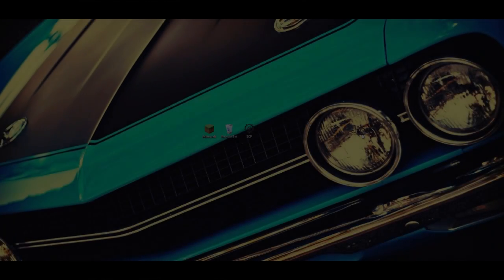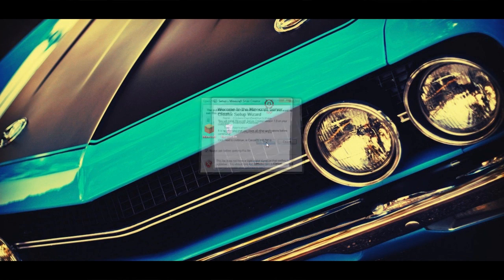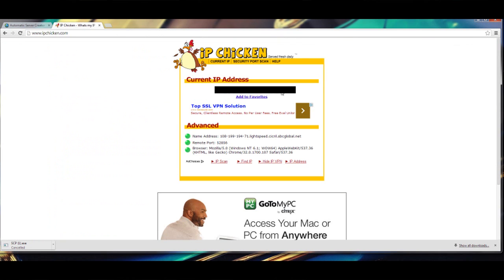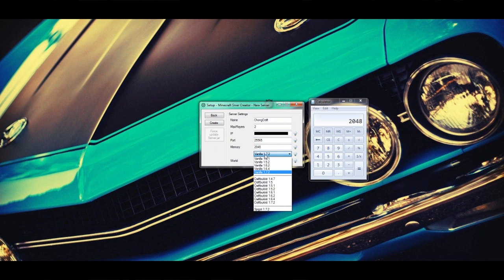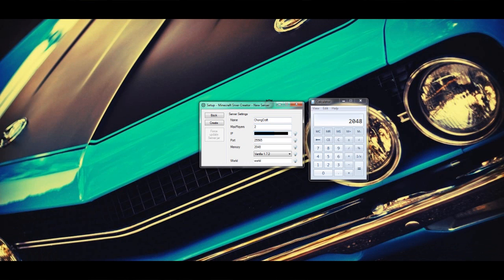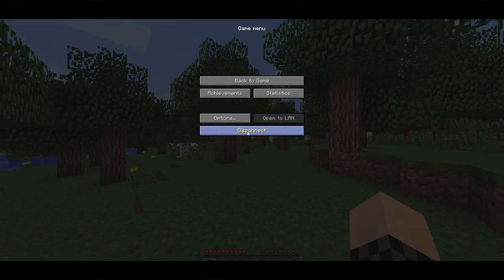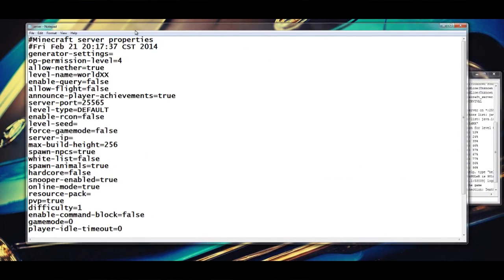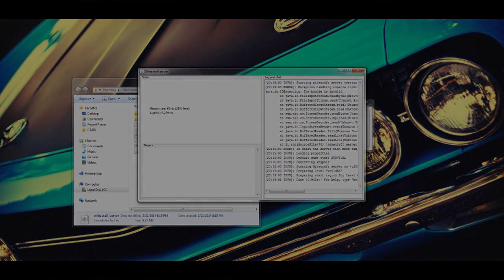Minecraft: How to Make a Minecraft Server (1.7.2/1.7.4) - 2014 [HD]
Welcome to how to make a Minecraft Server. Thanks!

ChongCity is hosted by Mineocity Hosting

-TheCHoNGLeR

How to make a minecraft server for windows 8
How to make a minecraft server for windows 7
How to Make a Minecraft 1.7.4 Server Easily (Windows/Mac) (No Hamachi) (Working)